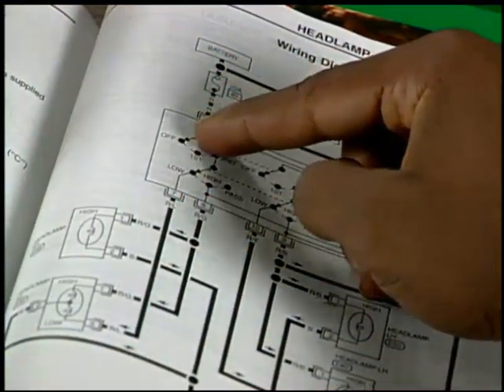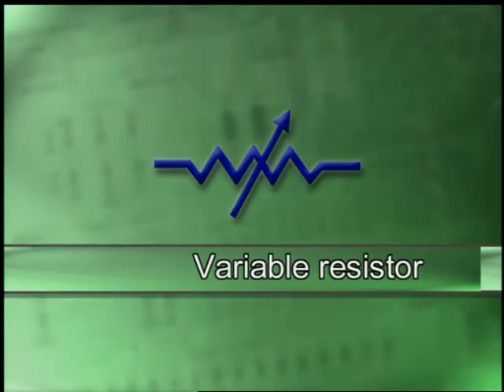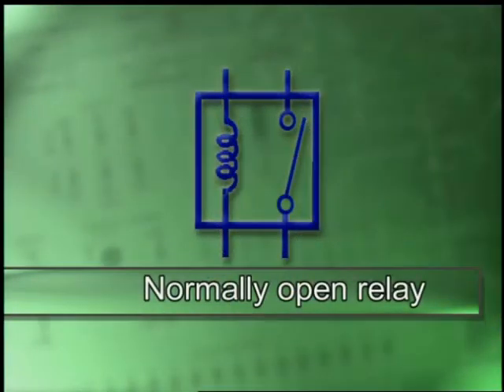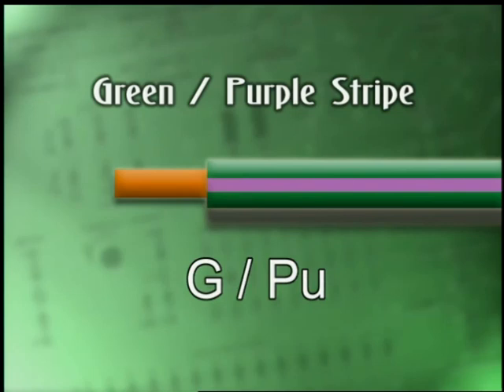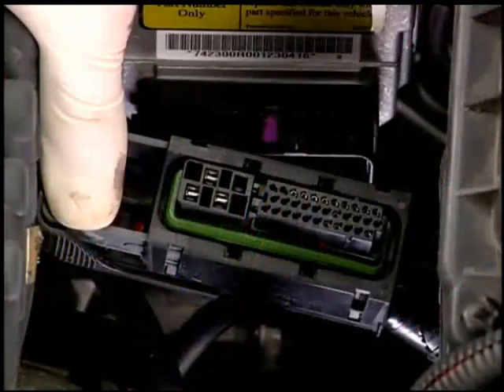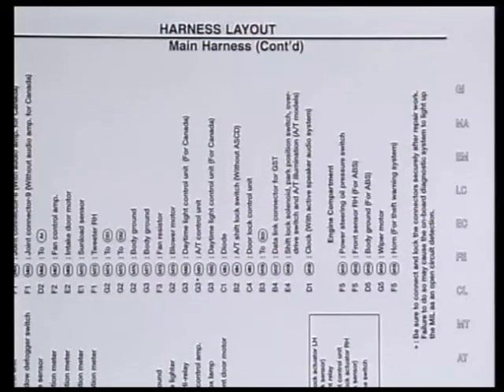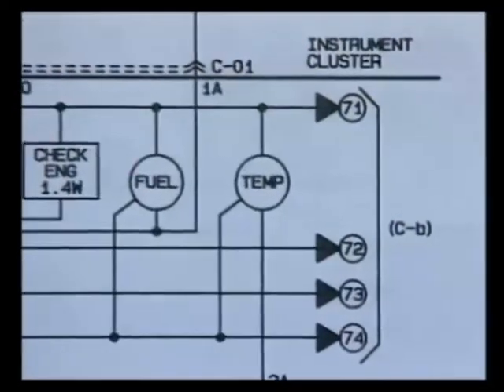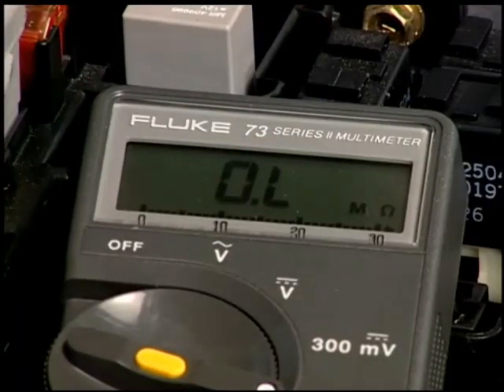Reading Wiring Diagrams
How to read a wiring schematic.